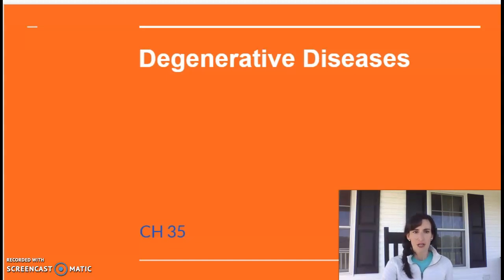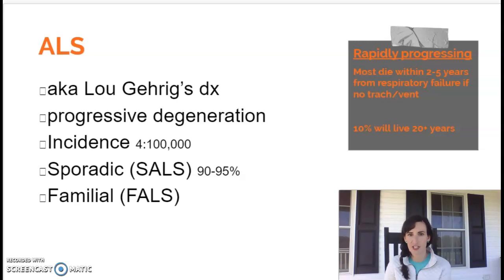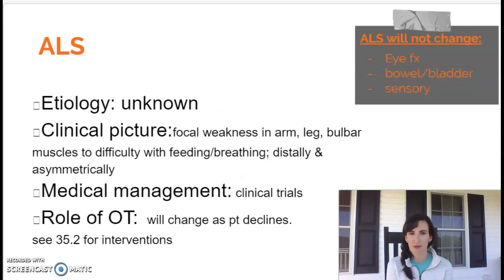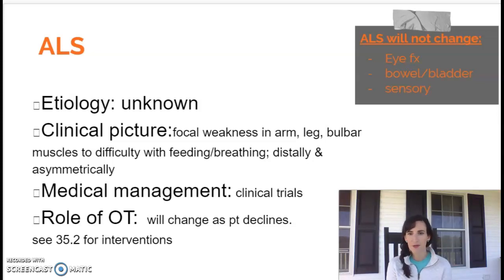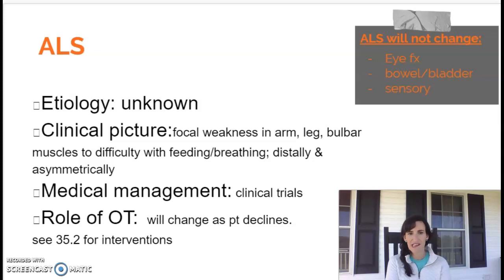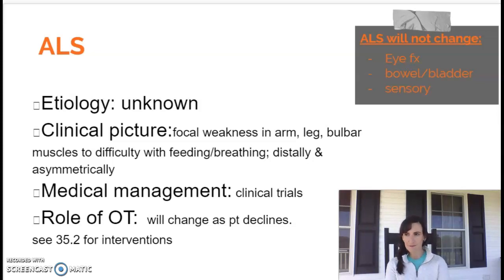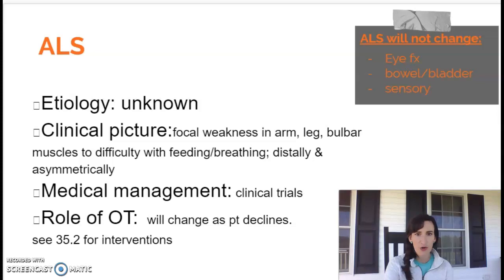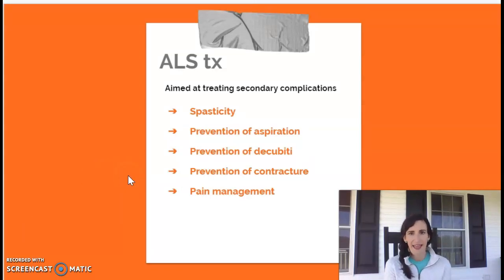Deg Dx 1